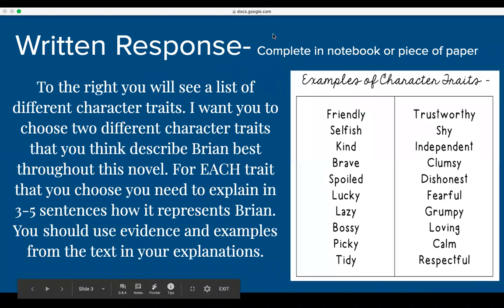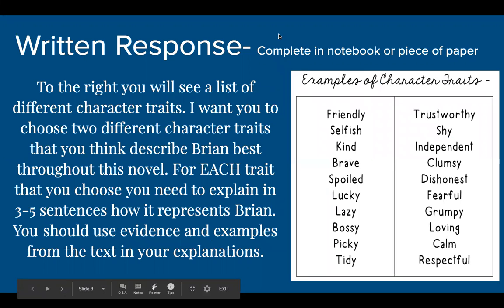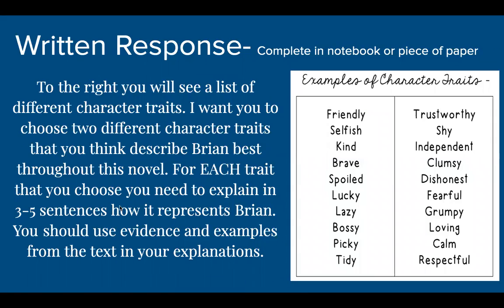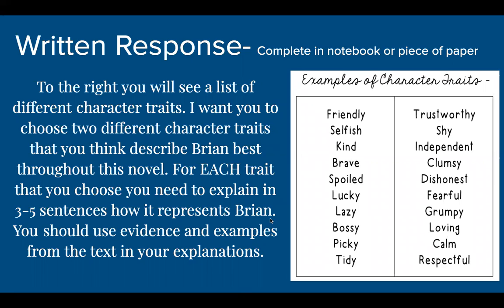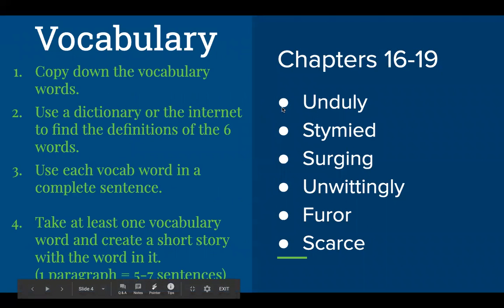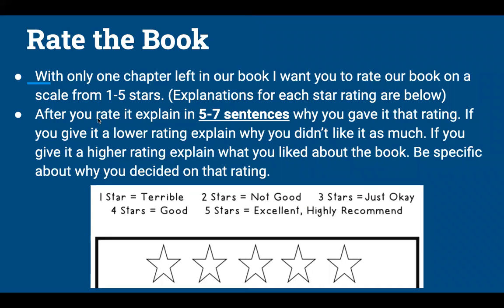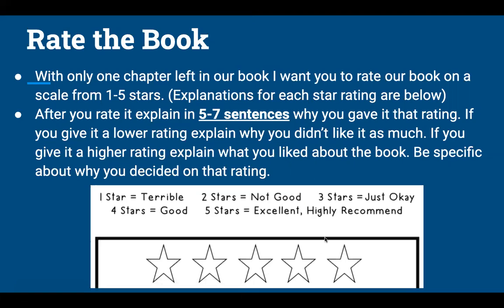Hatchet Chapter 18 Powerpoint